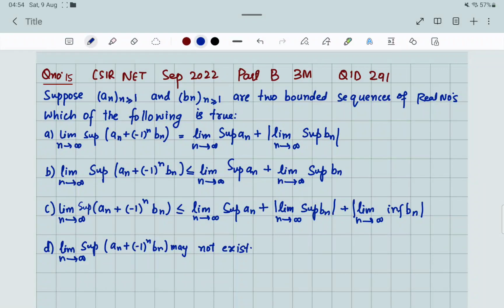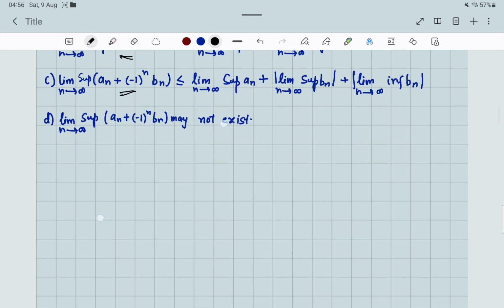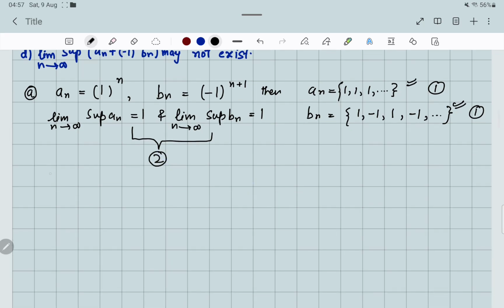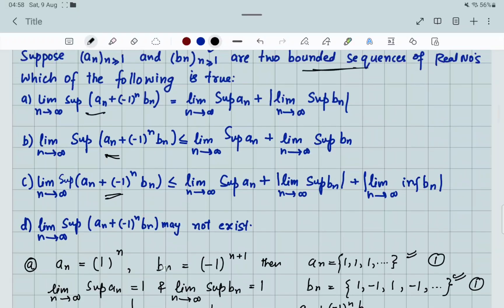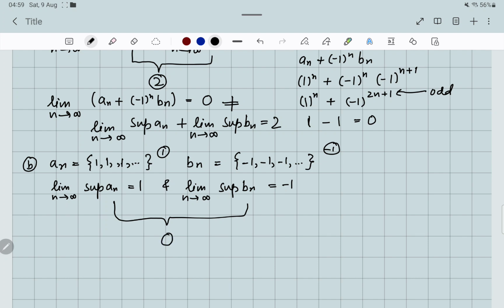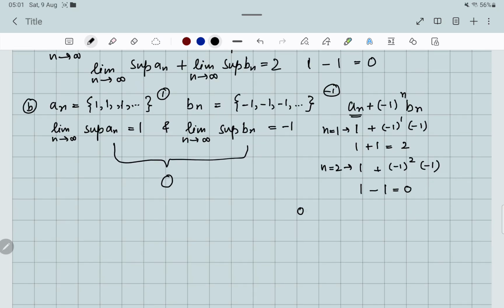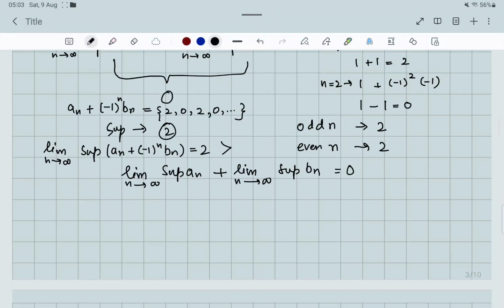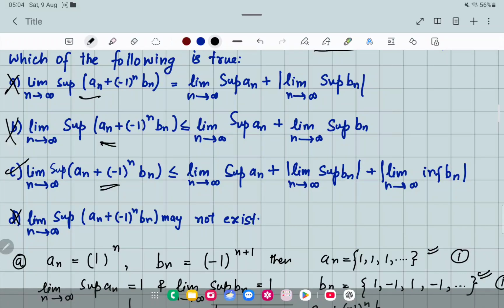CSIR NET Sep 2022 |Real Analysis |Pyq |QID 291